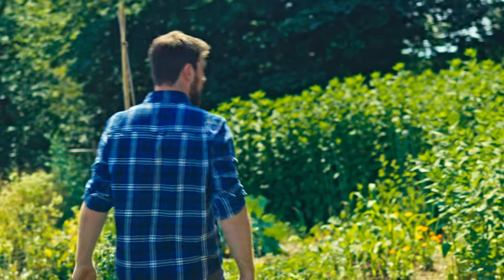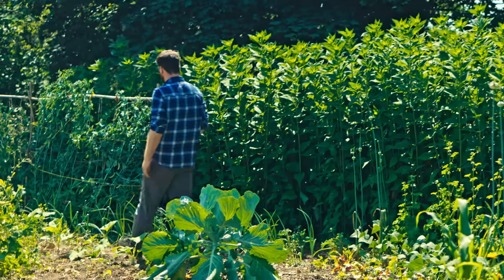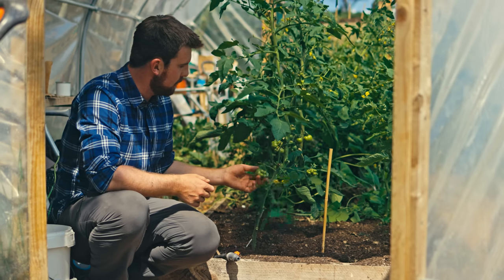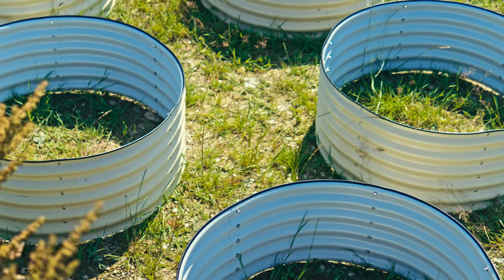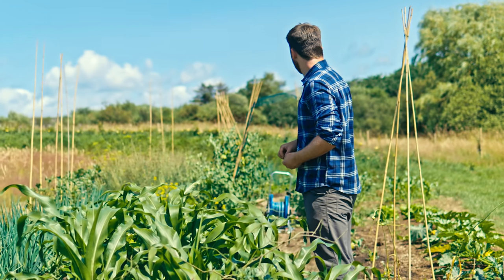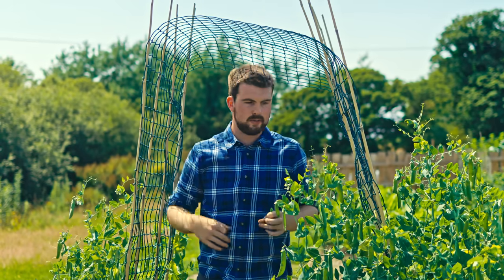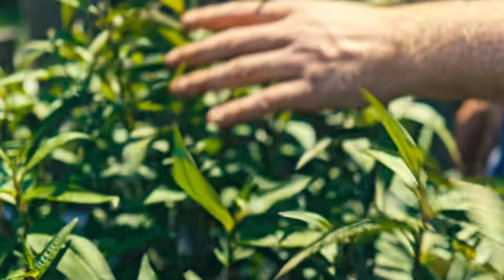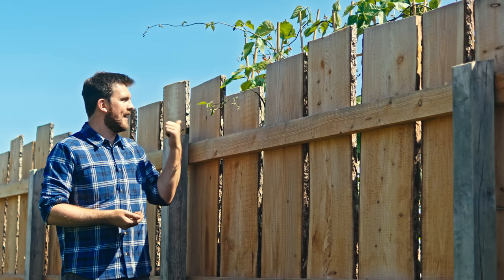Edible Flowers & Mid Summer Tour | Huw's Garden Diaries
Join me as we tour my garden, Dan Yr Onnen, at the height of summer. Flowers are in full bloom and bees are everywhere! We've had a small amount of rain this week which is a welcome relief, but today was as hot as ever.

If you enjoy this more informal style of video, then check out the Huw's Garden Diaries playlist as it captures the changing seasons of my garden on a weekly basis. Hidden amongst the videos are little gems and tips to benefit garden of all shapes and sizes, and gardeners of all shapes and sizes too.

A special thank you to my Patreons.